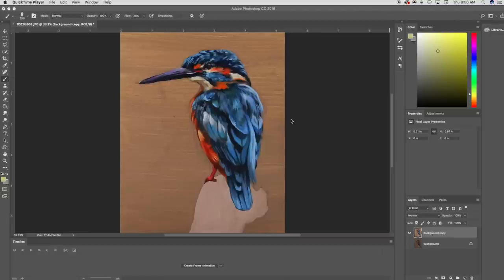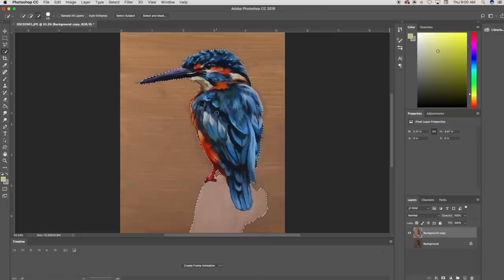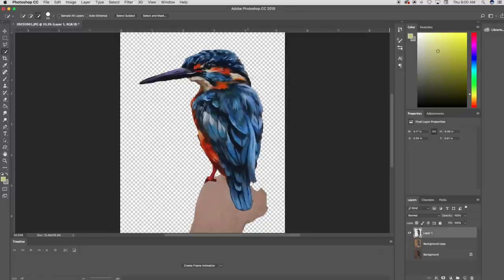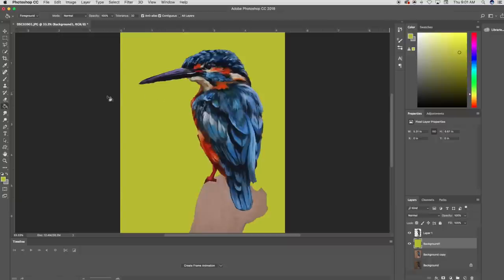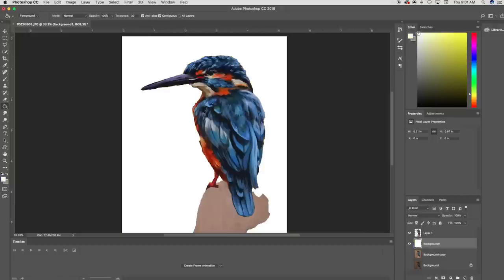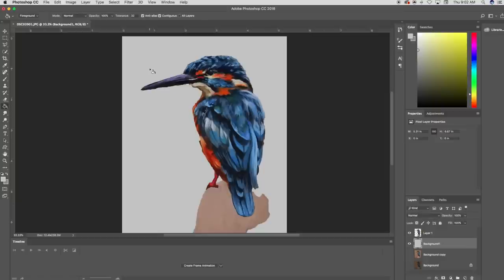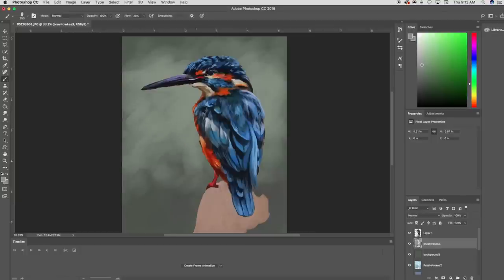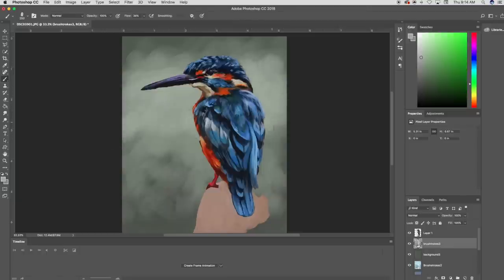Choose the Right Background Color for Your Paintings - Experiment to Find What Works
How do you pick a good color for the background in your paintings or colored drawings? Of course, you may consider color theory, but what if you want to experiment? You can do a little experimentation right in the middle of your painting process using Photoshop or some other photo manipulation software. This lesson shows you how it's done.